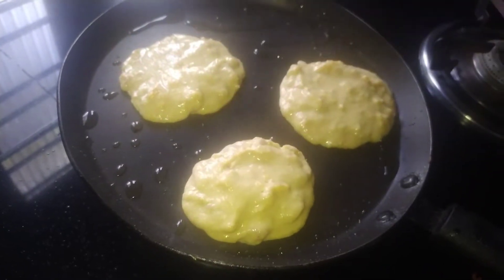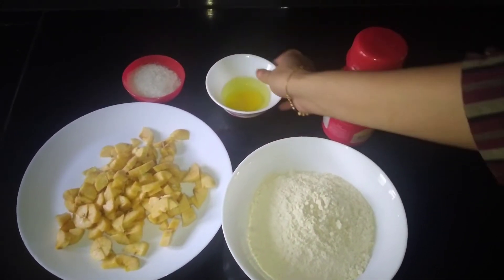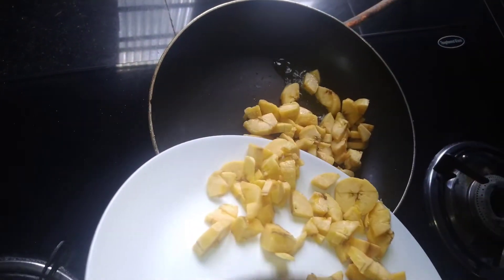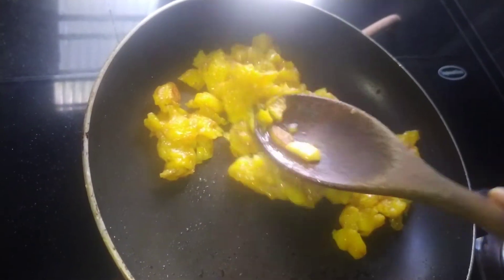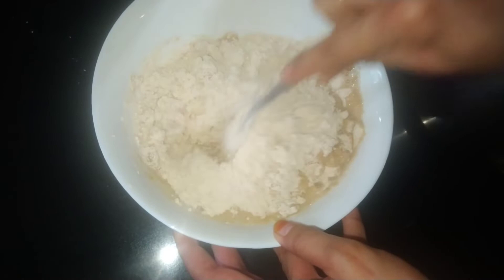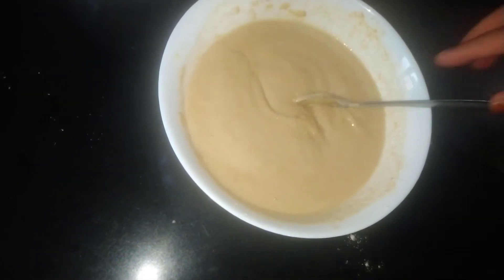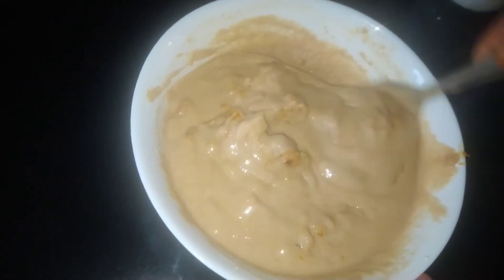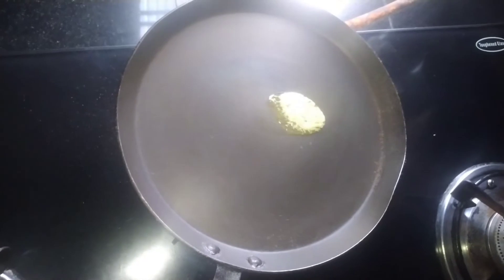അമൃതപ്പൊടി കൊണ്ട് ആരും ഇതുവരെ ഉണ്ടാക്കാത്ത അടിപൊളി snack👌🏻👍🏻healthy snack for kids🥰babyfood